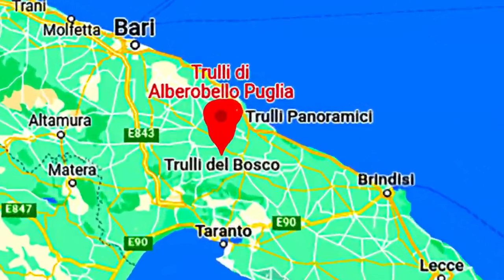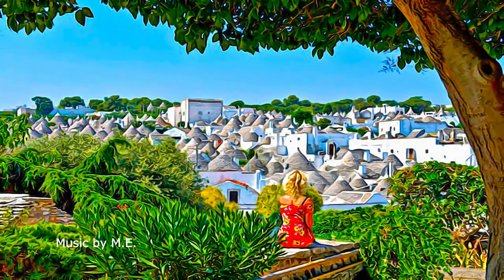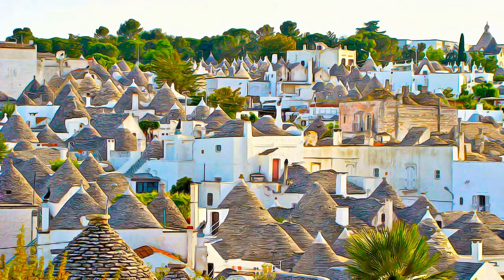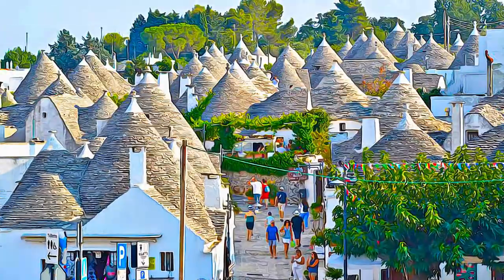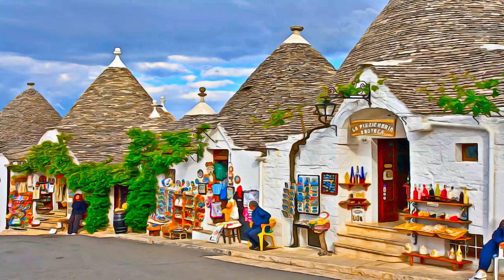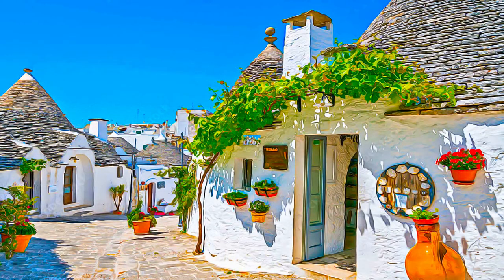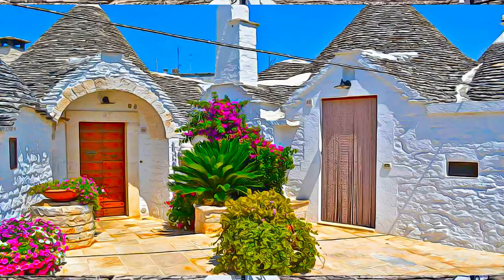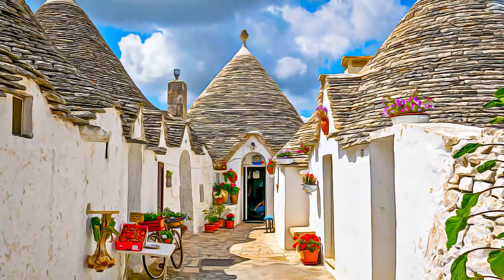Italy - The Trulli of Alberobello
The Trulli of Alberobello - Italy